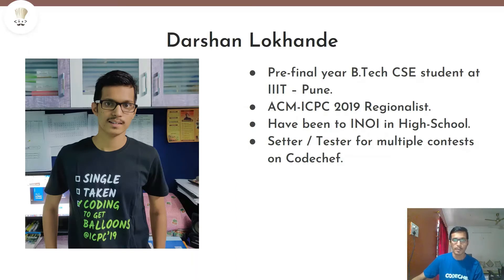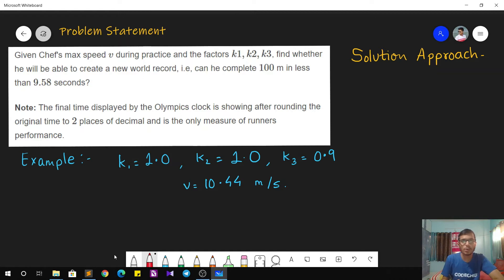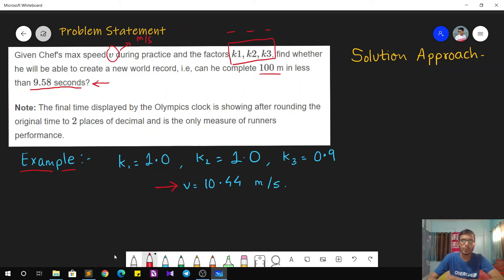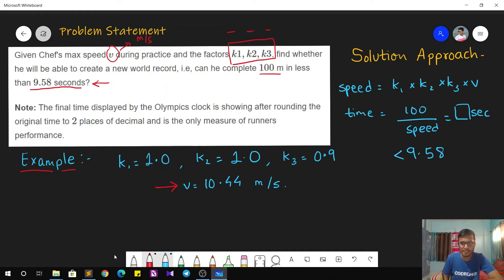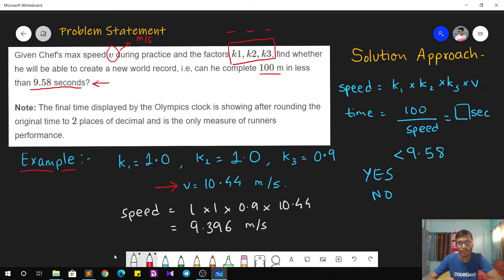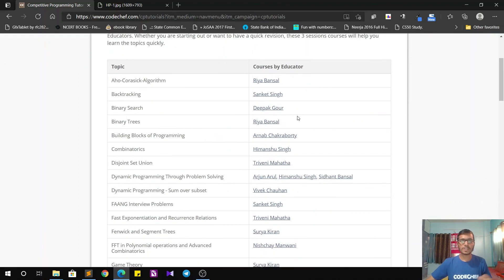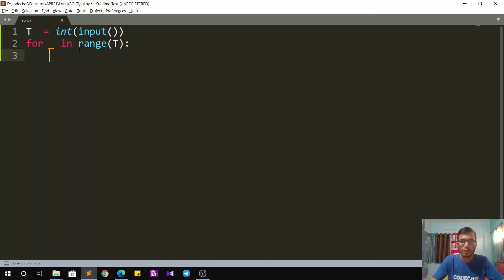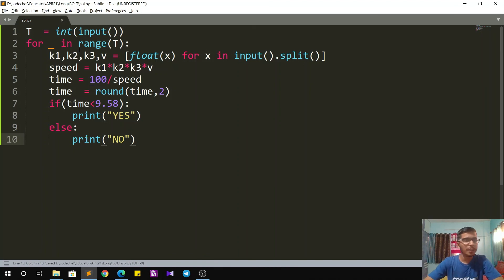World Record (BOLT) | April Long Challenge 2021 | Darshan Lokhande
This is the official video editorial of the CodeChef April Long Challenge 2021.

Problem: World Record (BOLT)
Educator Name: Darshan Lokhande